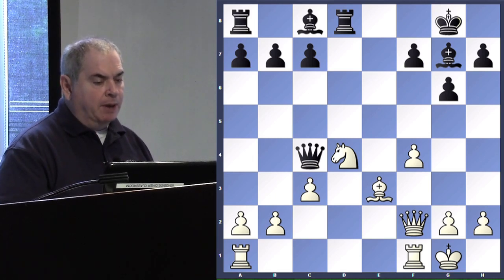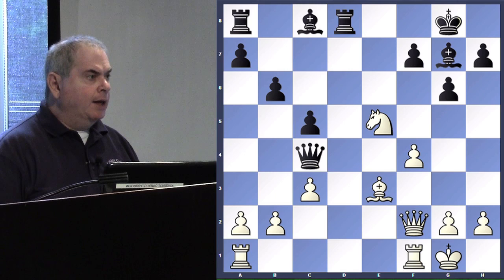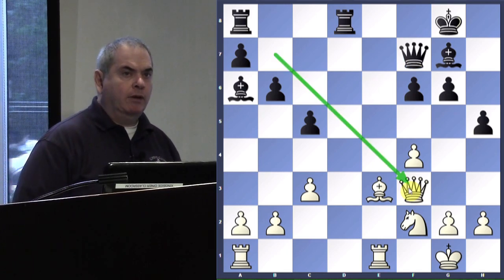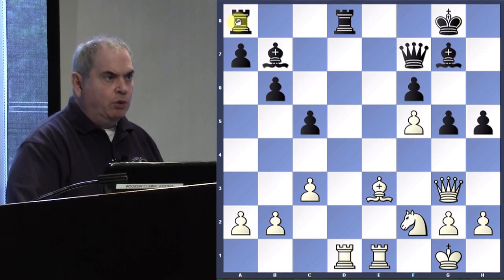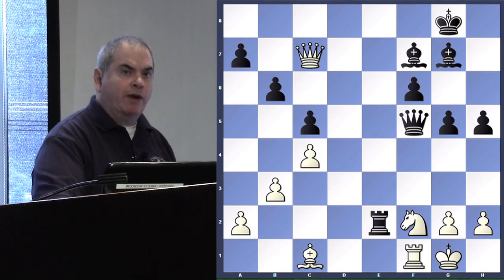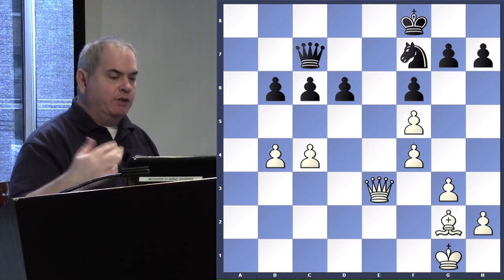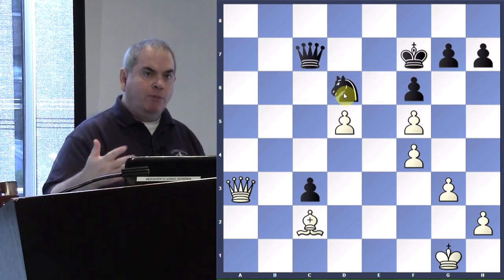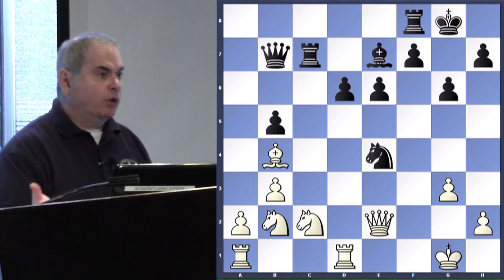Make Your Advantages Count - FM Aviv Friedman - 2015.09.20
FIDE Master Aviv Friedman shows games where one side has a distinct advantage, despite even material.  Recognize your advantages on a crowded board.  See where Bishops are better than Knights.

Samuel Rosenthal vs Wilhelm Steinitz, Vienna (1873)
Mikhail Botvinnik vs Salomon Flohr, Botvinnik - Flohr (1933)
Caravan vs. Aviv Friedman, 1997